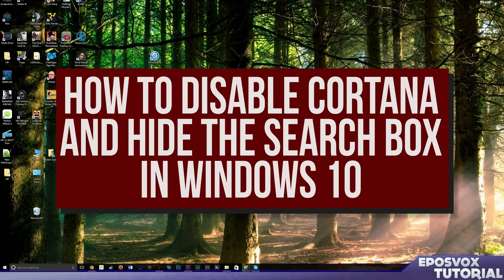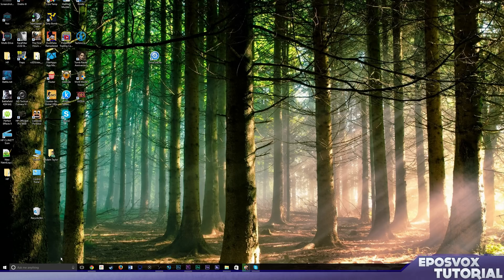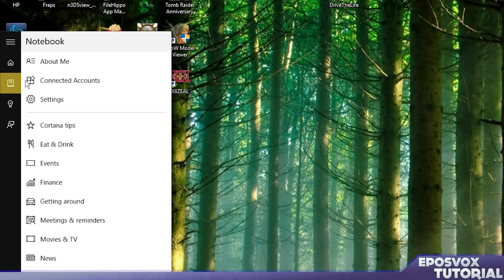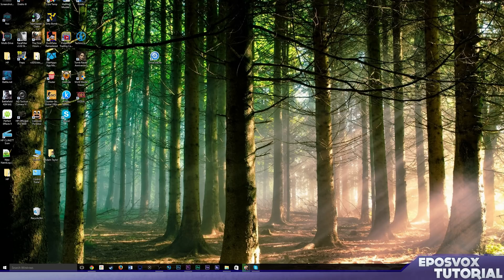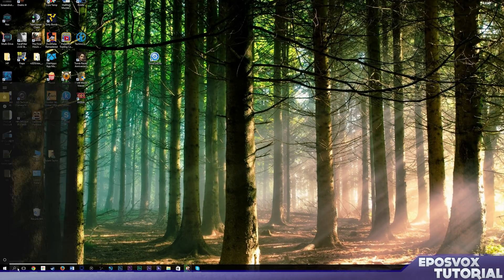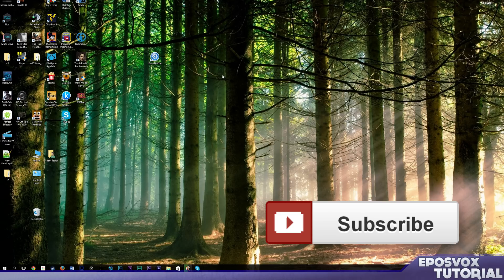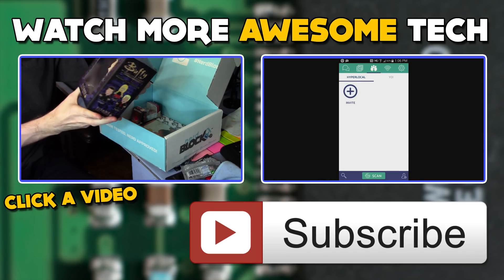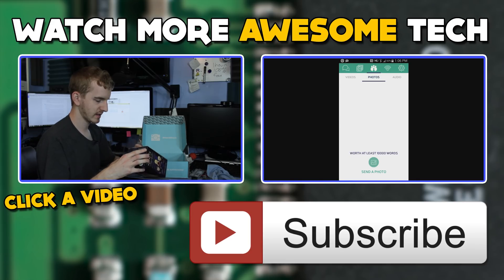How to Hide Windows 10 Search Box & Turn Off Cortana | Windows 10 Tips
Here's a quick and easy way to disable Cortana and hide the search box in Windows 10.